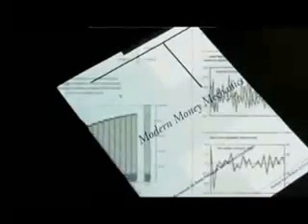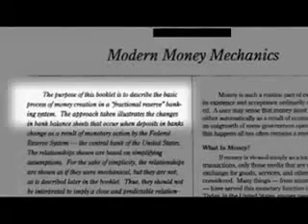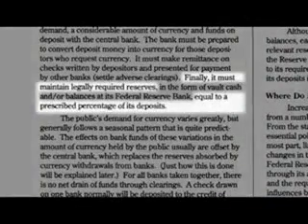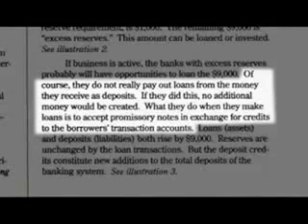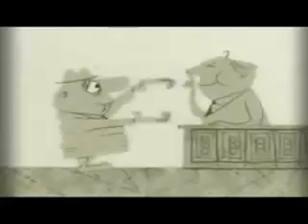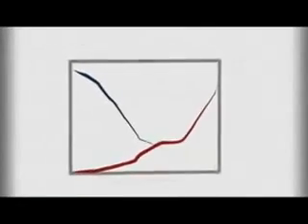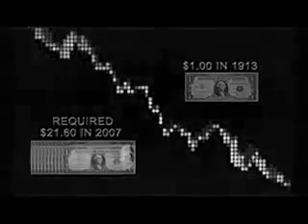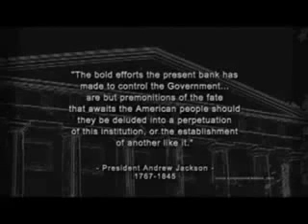The Fractional Reserve Banking System